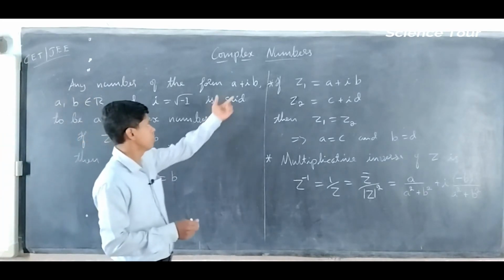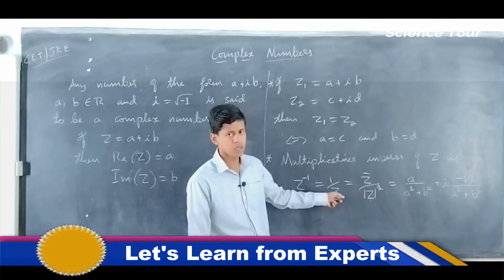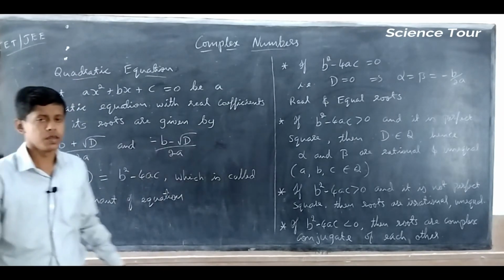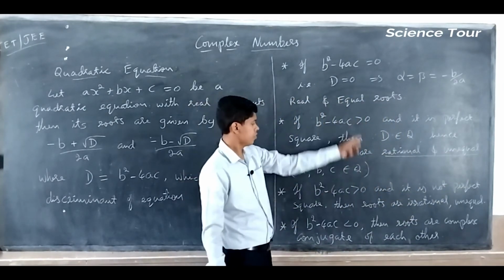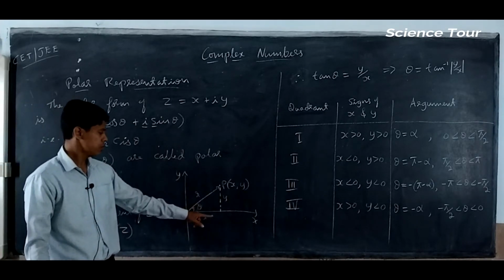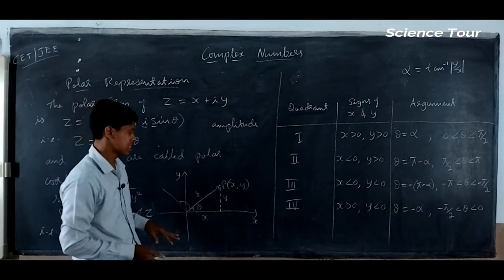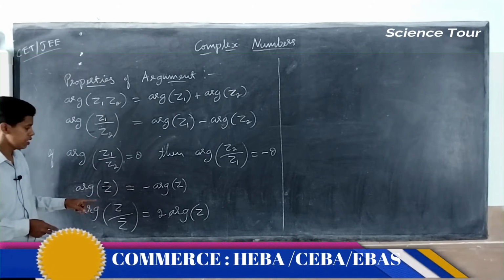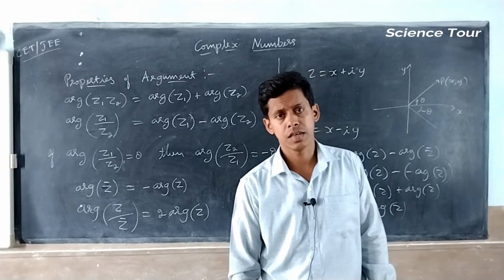CET JEE Coaching 2021 | Mathematics : Complex Numbers (Part 1) | Online Classes for CET JEE 2021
COMMERCE: CEBA/HEBA/EBAS

SCIENCE:  PCMB/PCMC/PCMS